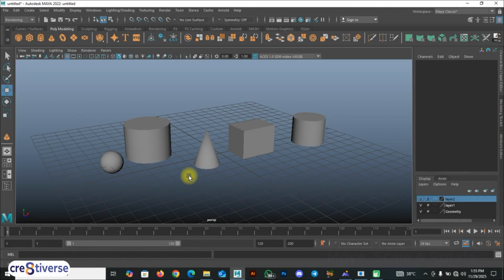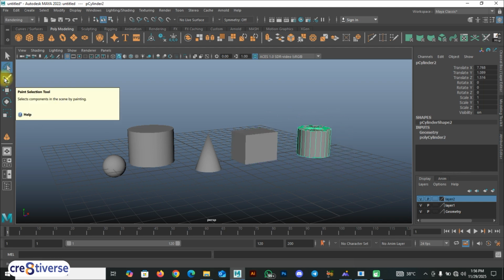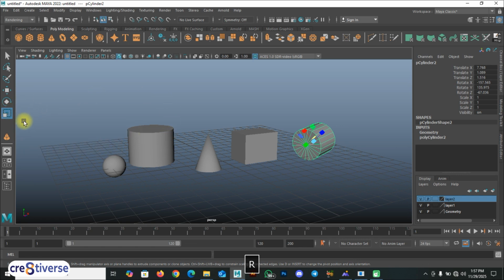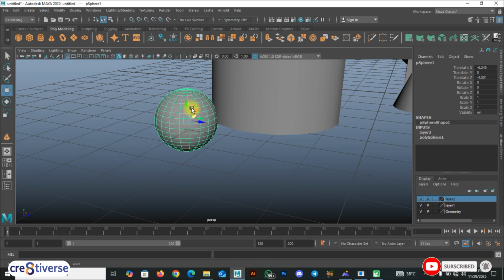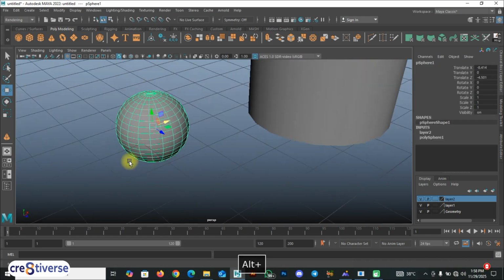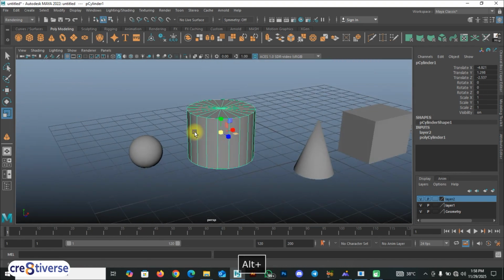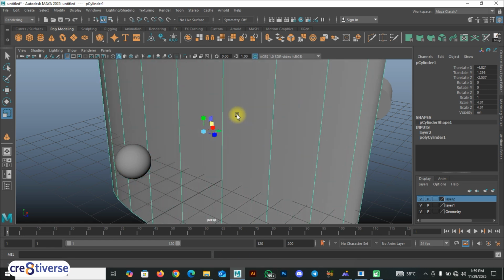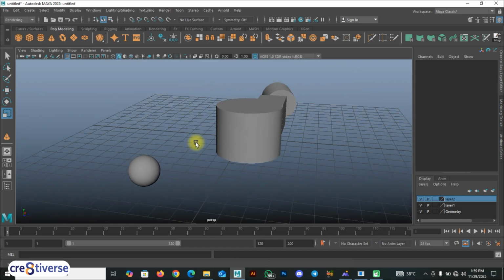M6: Maya Move, Rotate & Scale Tools Explained | Transform Tools for Beginners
In this sixth lesson, we explore the most essential tools in Autodesk Maya: the Move, Rotate, and Scale tools, also known as the Transform tools.

You’ll learn how to manipulate objects in 3D space using the Move Tool (W), Rotate Tool (E), and Scale Tool (R). These tools are the foundation of all 3D modeling and animation workflows in Maya.

We also explain how these tools interact with the transform gizmo, how to switch between them efficiently, and how they help you position and adjust objects accurately within your scene.

Understanding these core tools is critical for every beginner because they are used in nearly every aspect of modeling, animation, and scene layout in Autodesk Maya.

By the end of this tutorial, you’ll be able to confidently move, rotate, and scale objects while maintaining control over your 3D workflow.